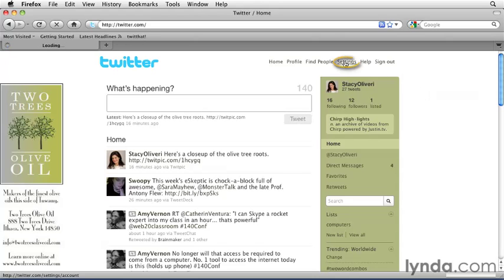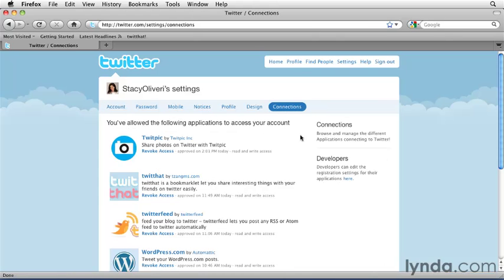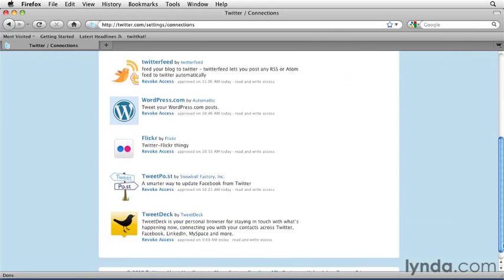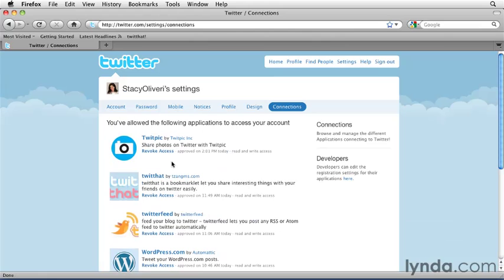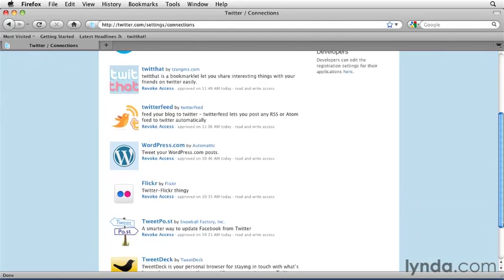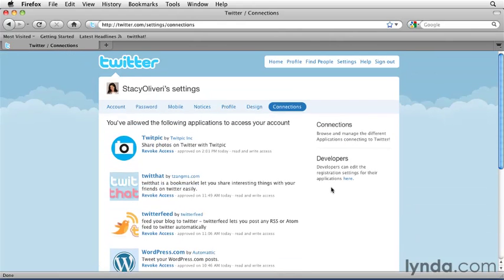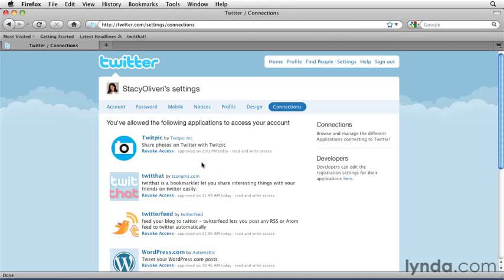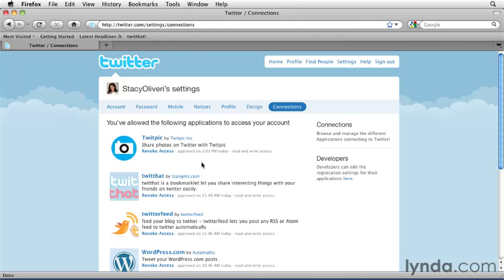Twitter Essential Training part 13: twitter_connections